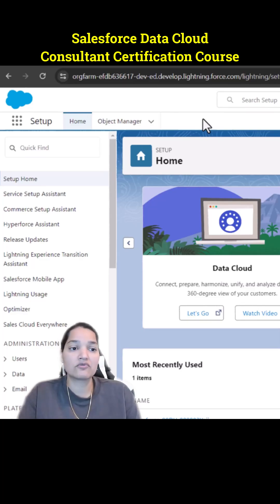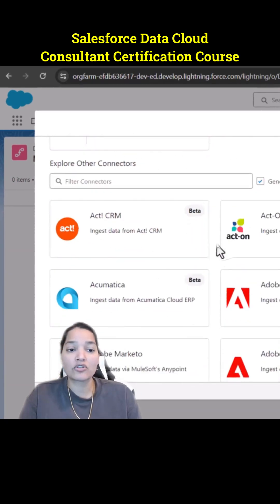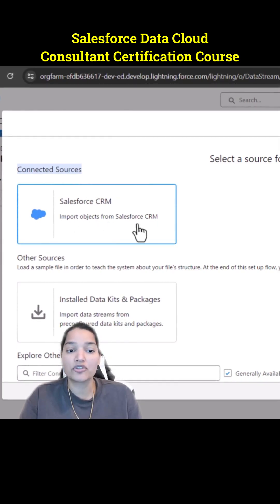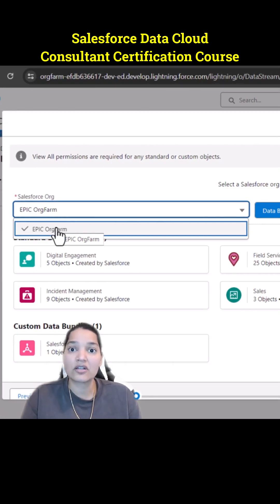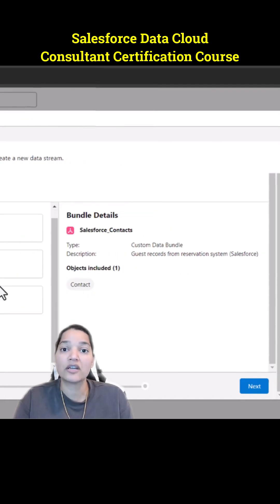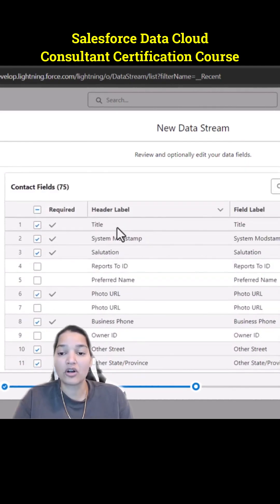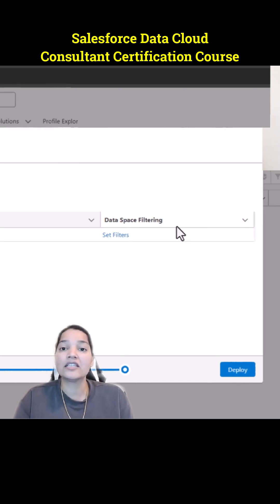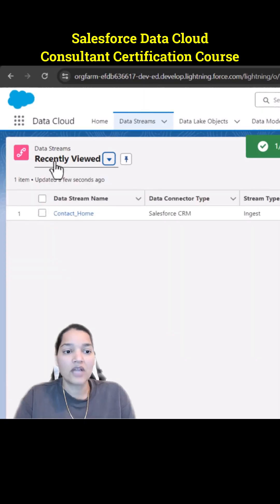How to Create New Data Stream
📌 How to Create New Data Stream in simple terms?
📌 Create Data Stream explained with example.
📌 How to use Create Data Stream step by step.

🚀 Transform your Salesforce career with Data Cloud expertise!

The future of Salesforce belongs to those who master Data Cloud—and this course is your complete roadmap to becoming a certified consultant. Whether you’re aiming for your first Salesforce certification or looking to level up, this program will give you the clarity, confidence, and real-world skills you need to not just pass the exam, but stand out in the job market.

With hands-on lessons, step-by-step guidance, and practical scenarios, you’ll finally bridge the gap between theory and execution. By the end, you won’t just be “exam ready”—you’ll be career ready, armed with knowledge that companies are desperately seeking in 2025 and beyond.

👉 If you’re serious about unlocking high-paying Salesforce roles and becoming indispensable to any organization, this is the course that will get you there.